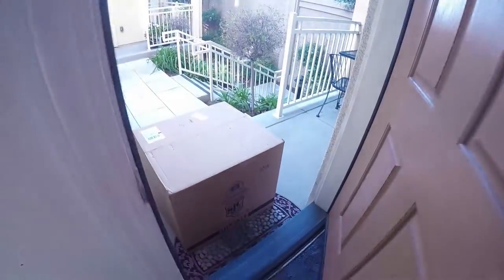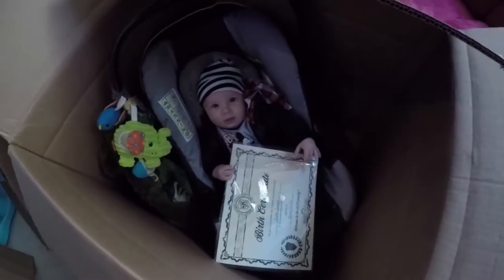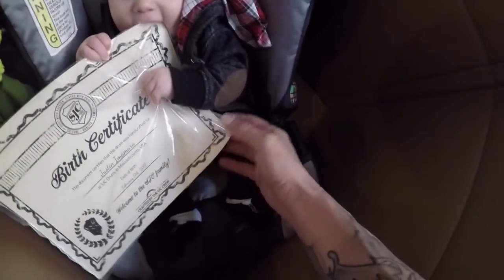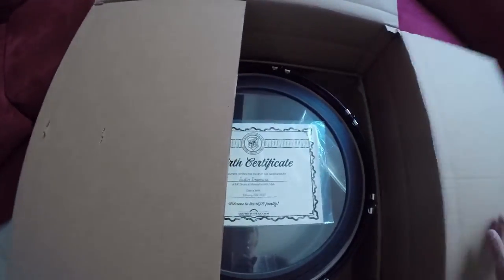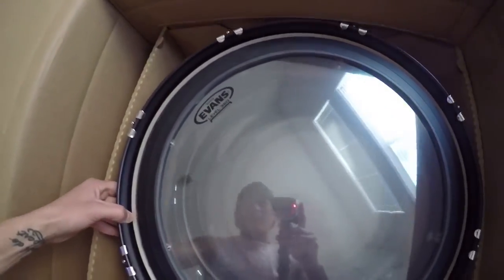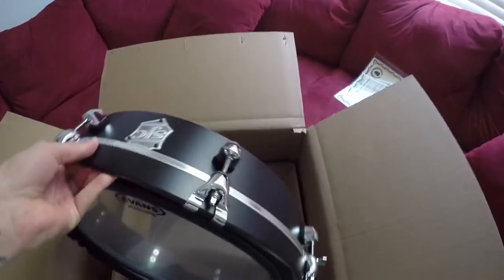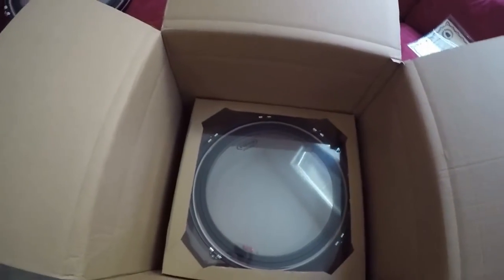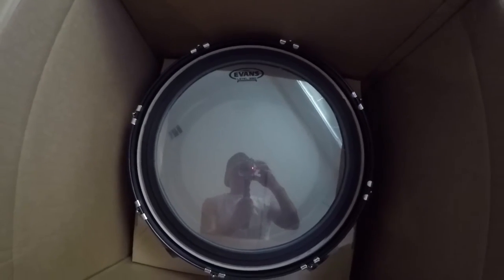SJC Drums Unboxing - Street Drum Corps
Check out the new drums that SJC Drums just sent us for our new Street Drum Corps performance set up!